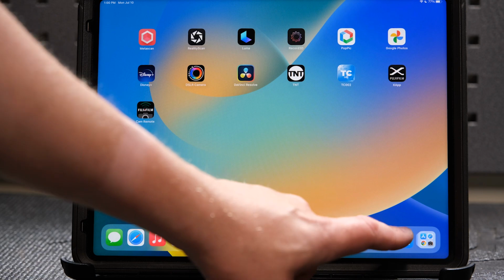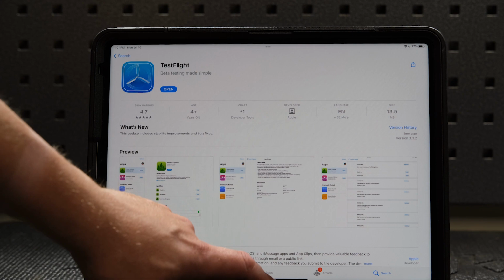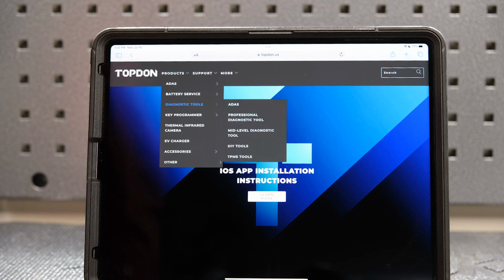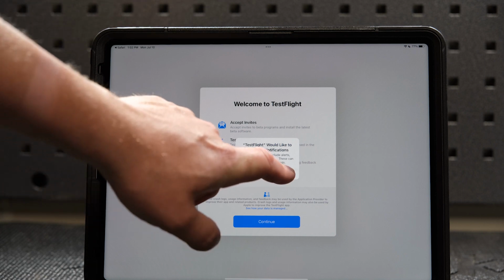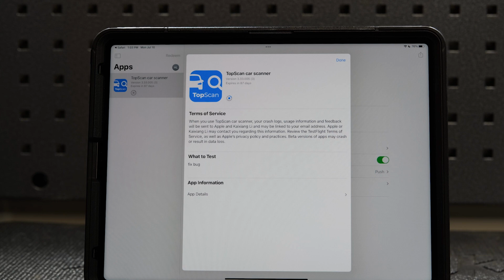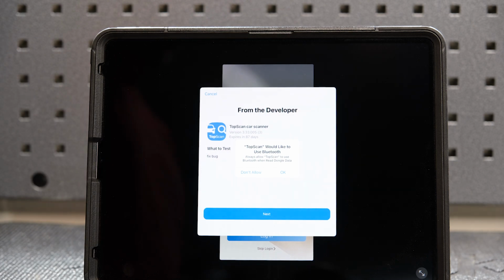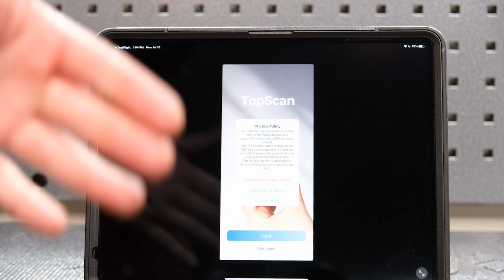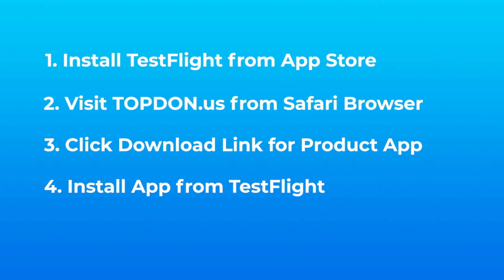TOPDON iOS App Install Tutorial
If you can't find your TOPDON product app on the iOS App Store, please follow the steps in this tutorial.